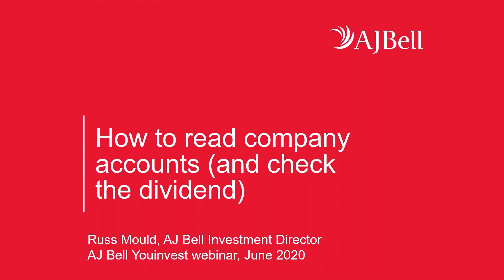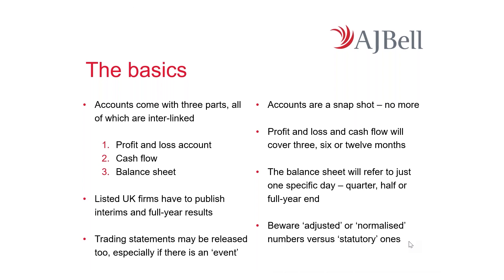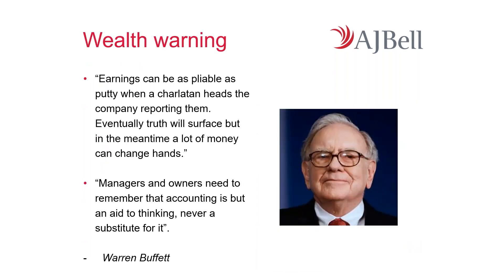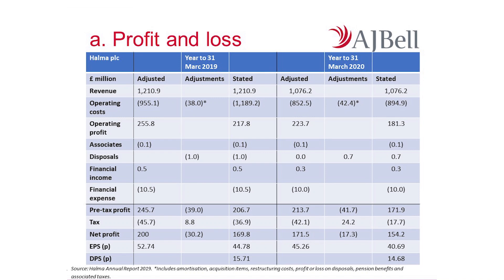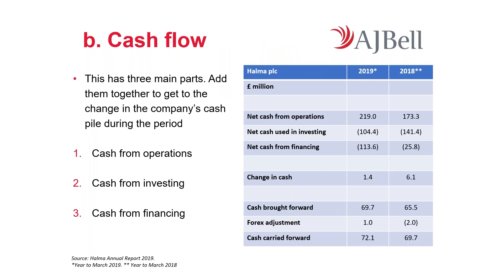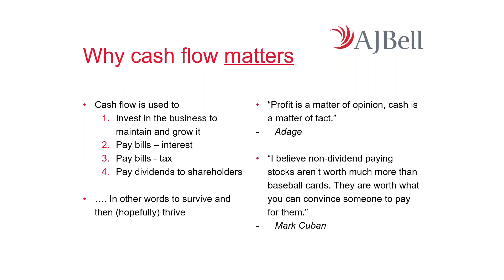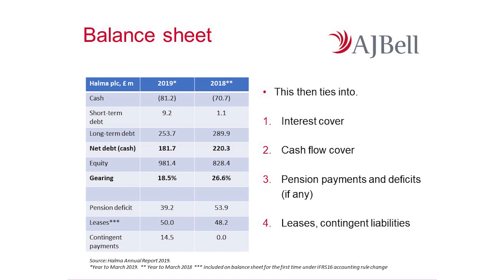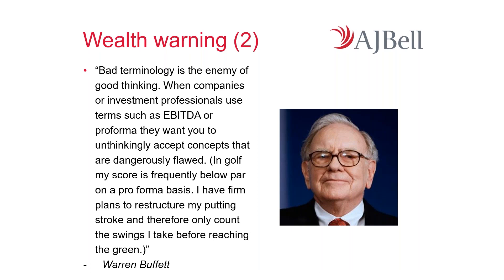AJ Bell Youinvest webinar – How to understand company accounts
Recording from home, AJ Bell Investment Director Russ Mould hosts a webinar on how to understand company accounts. He explains how a company's accounts can tell you whether it has the flexibility and strength it needs during the Covd-19 crisis. He also answers questions submitted by viewers.